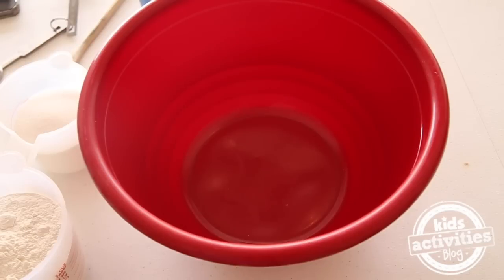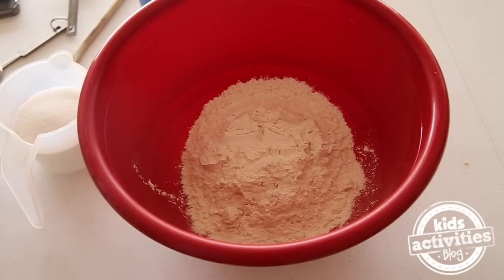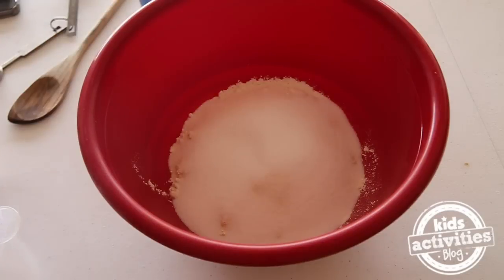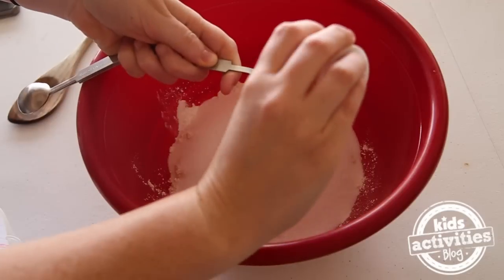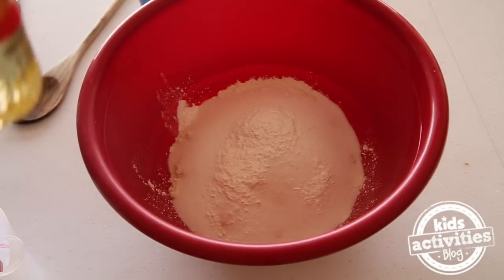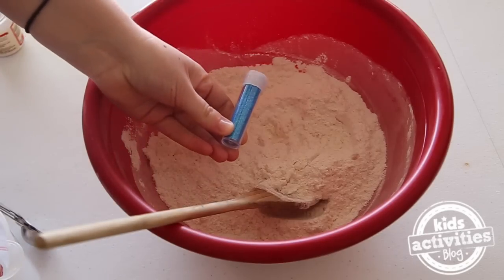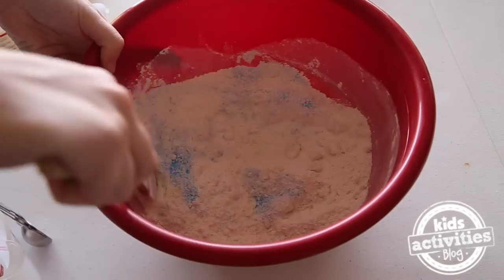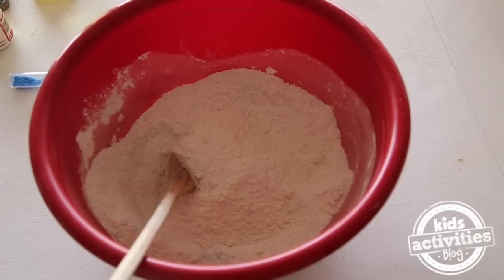Ocean Play Dough -- Fun DIY Play Recipe!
Learn how to create an ocean sensory bin with this fun homemade play dough! This is a no cook play dough recipe.